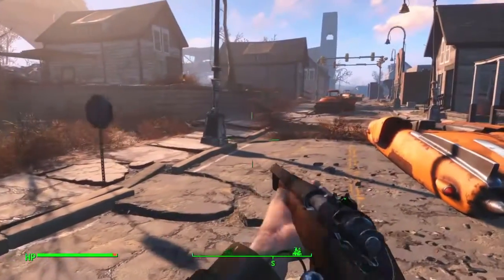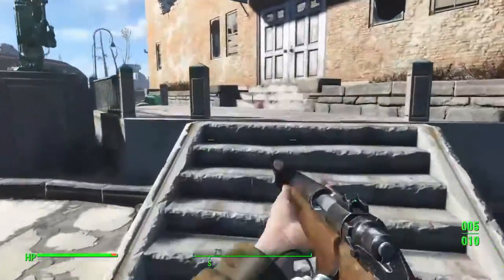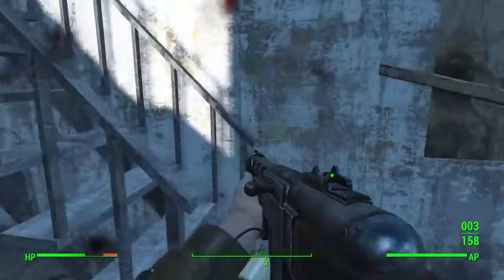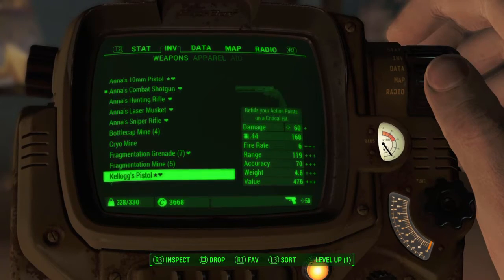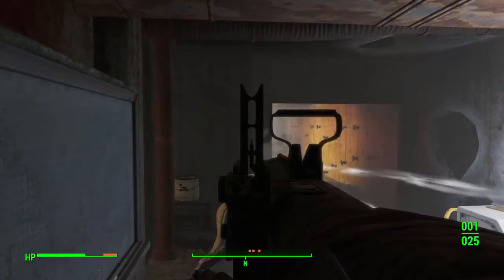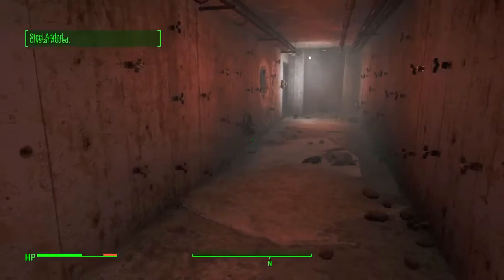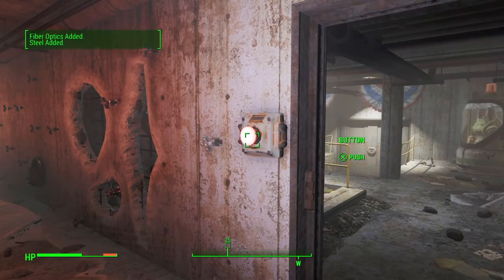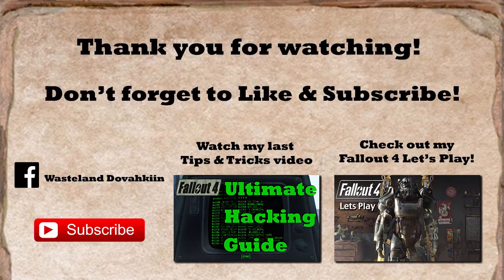Fallout 4 Tips & Tricks: Where to Find Unlimited Steel, Crystals & Fiber Optics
Learn a little trick that's sort of an exploit, or maybe sort of not, that gets you literally unlimited steel, crystals and fiber optics.

Background music is "War in the Wastes" from the Fallout 4 Official Soundtrack.

Song in the outro is the Main Theme from the Fallout 4 Official Soundtrack.